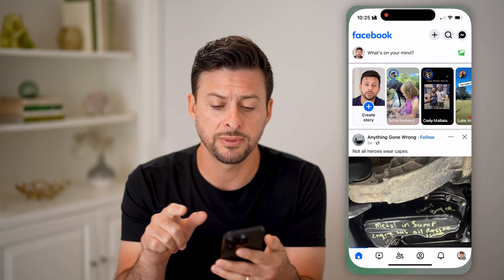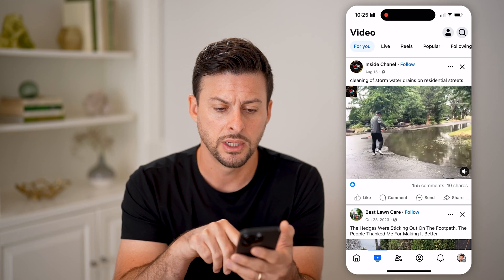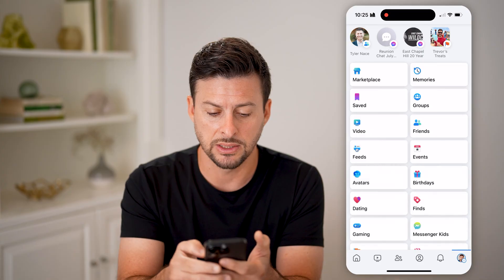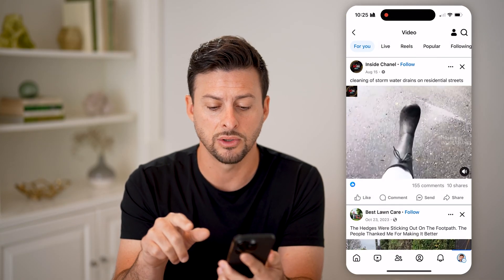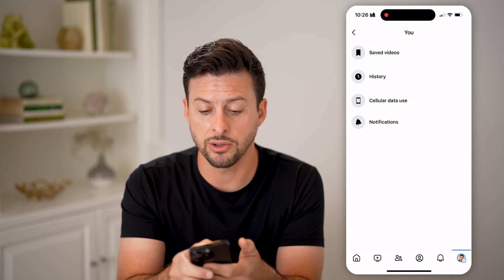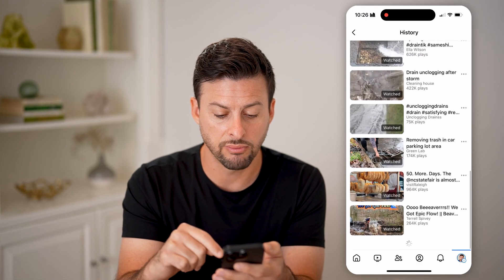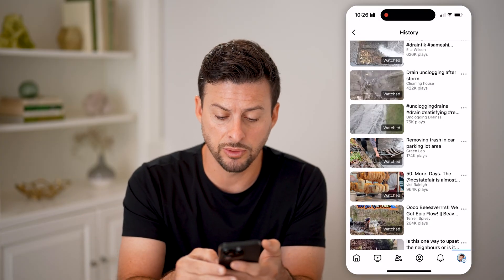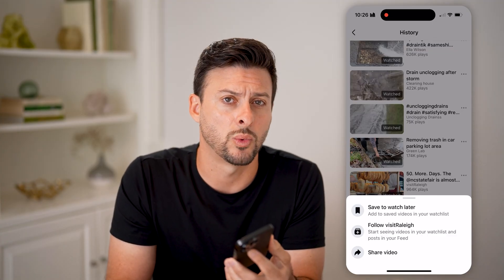How To Check Watch History On Facebook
Here's how to check watch history on Facebook so you can see videos or content you previously looked at or might want to see again to share with friends.